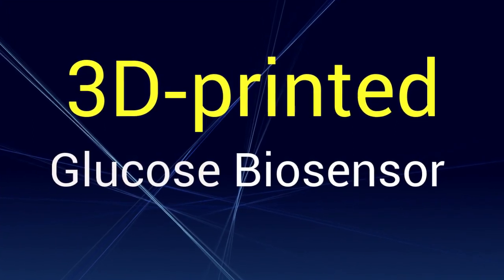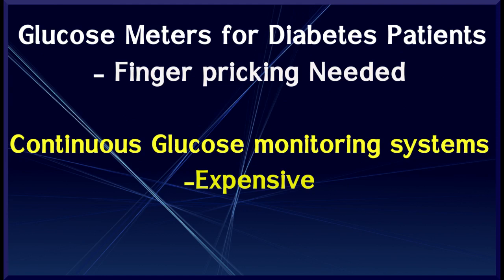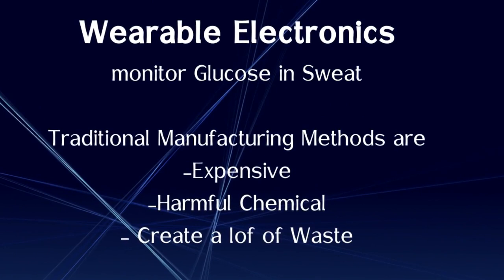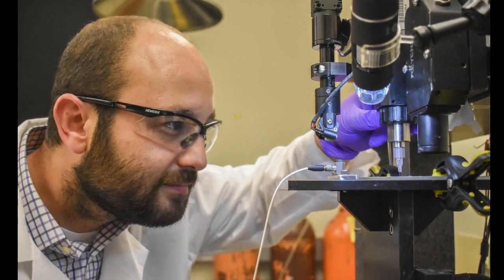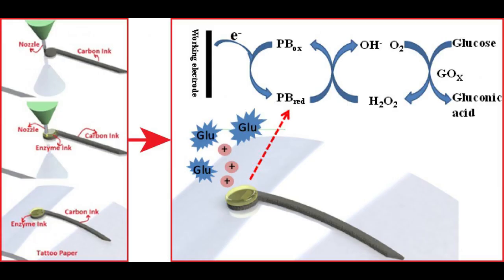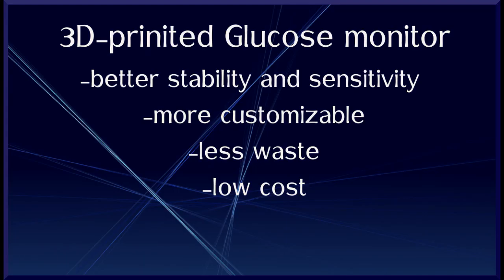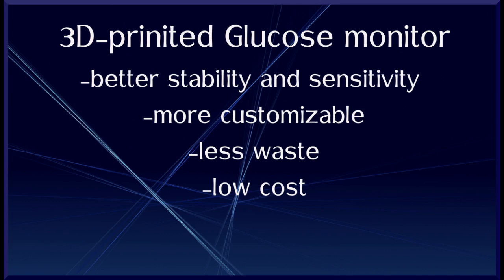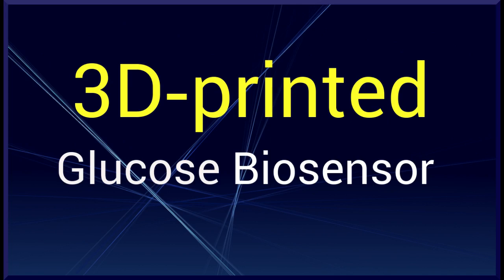3D‑printed Glucose Biosensor for Painless Diabetes Monitoring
A 3D‑printed glucose biosensor for use in wearable monitors has been created by Washington State University researchers.

This work could lead to improved glucose monitors for millions of people who suffer from diabetes.